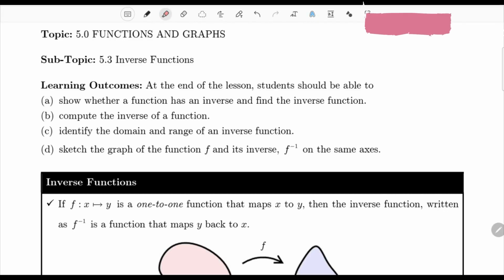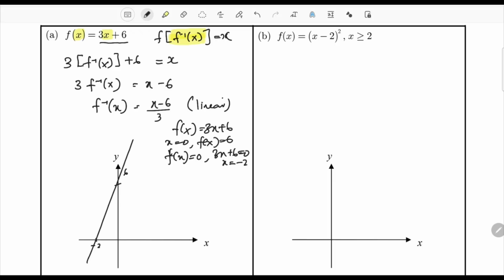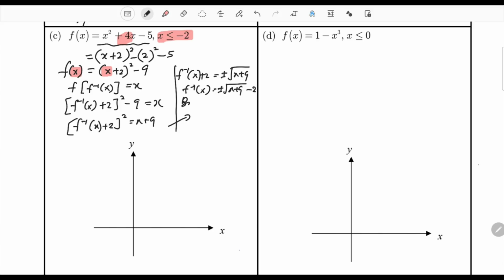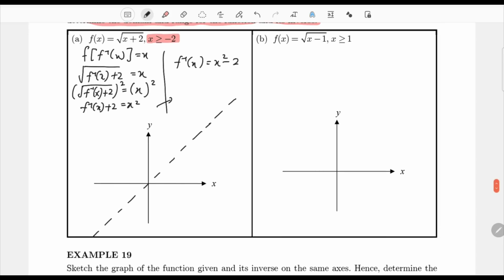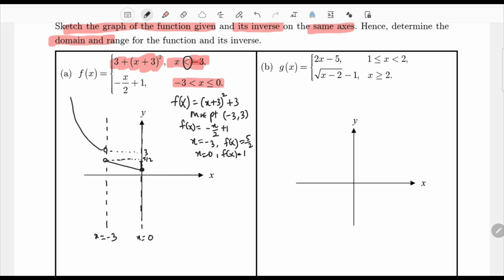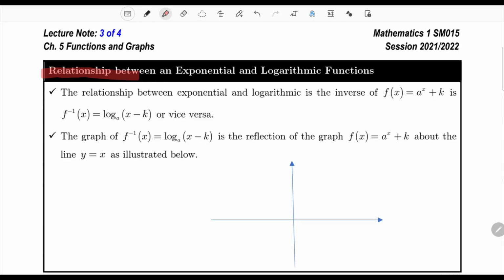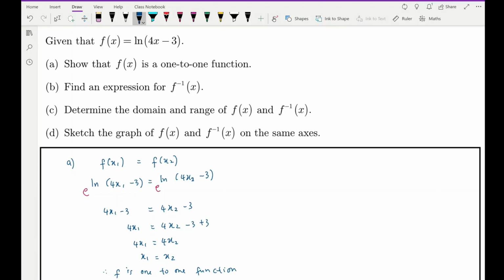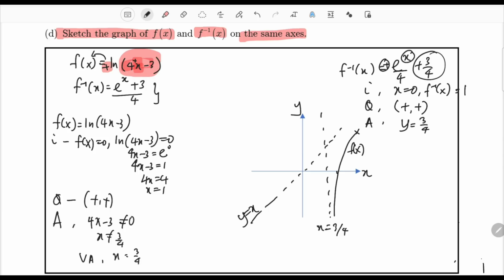SM015 CH5 Vid3of4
For attendance record purposes, please answer this quiz.